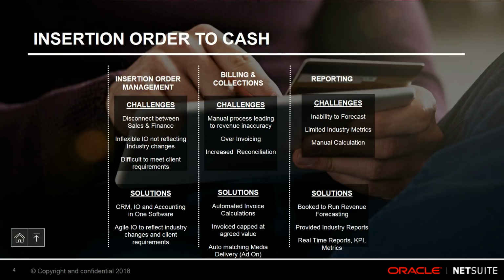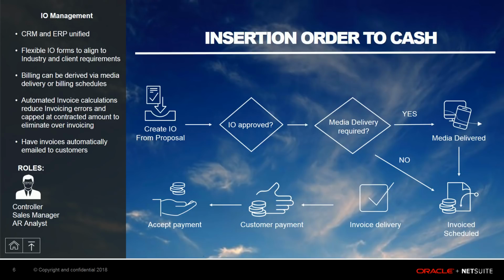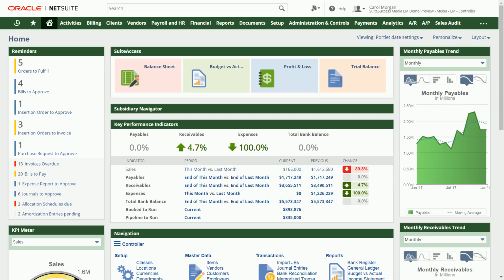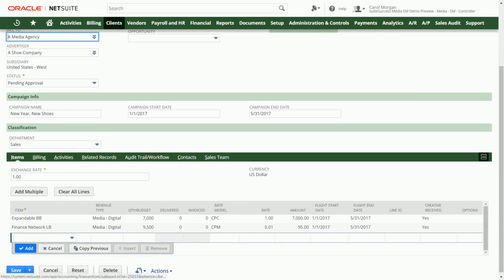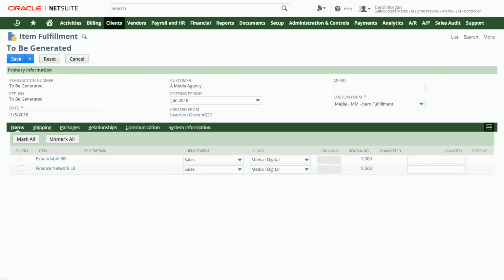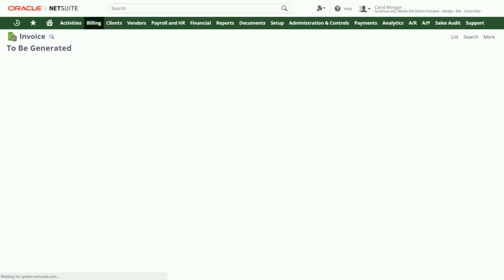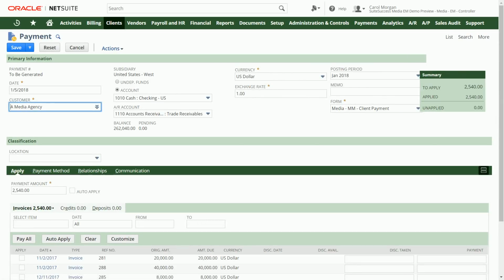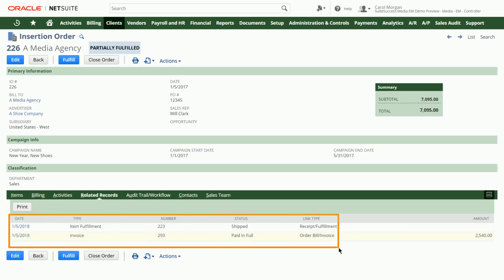NetSuite for Media Companies - Insertion Order (IO) to Cash